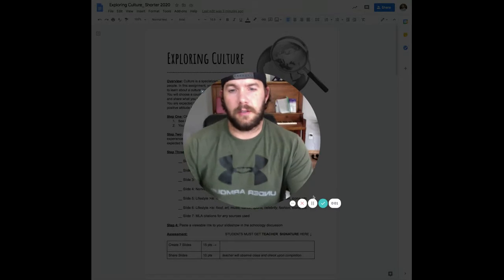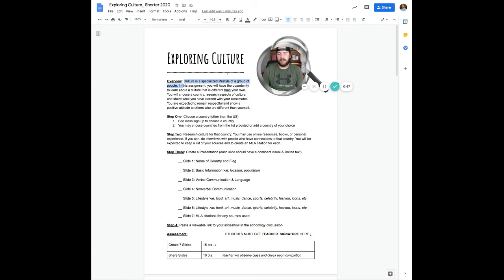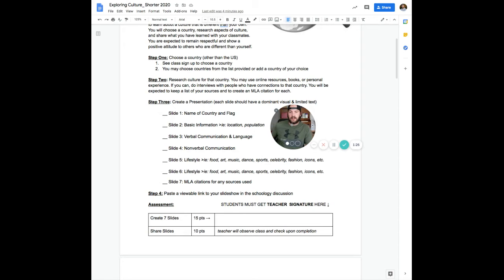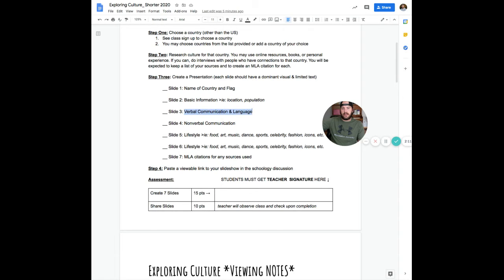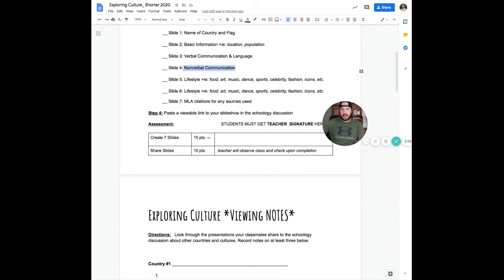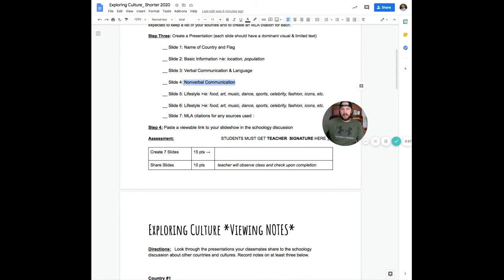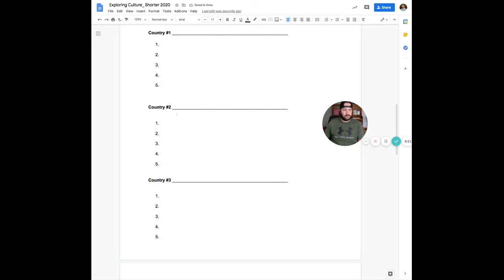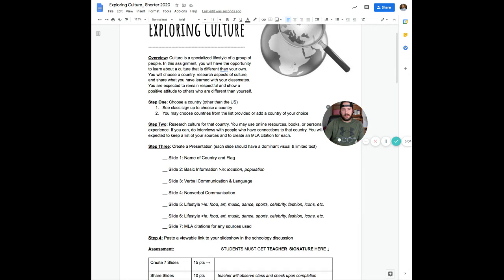Interpersonal Comm - Exploring Culture Assignment Overview